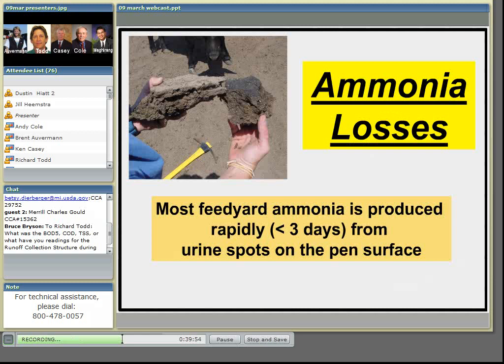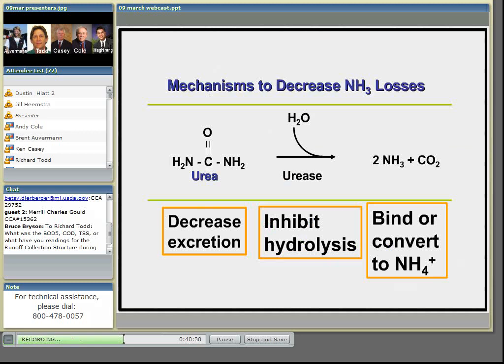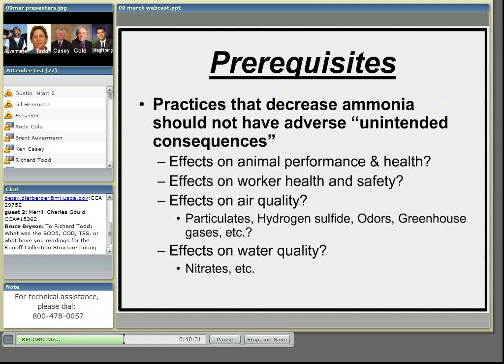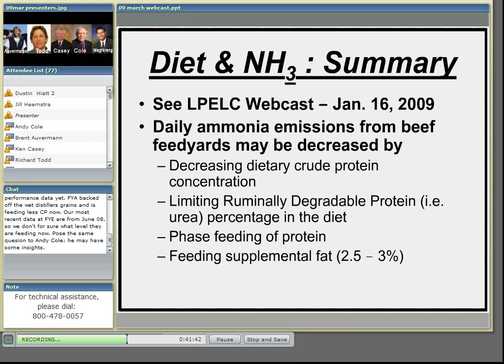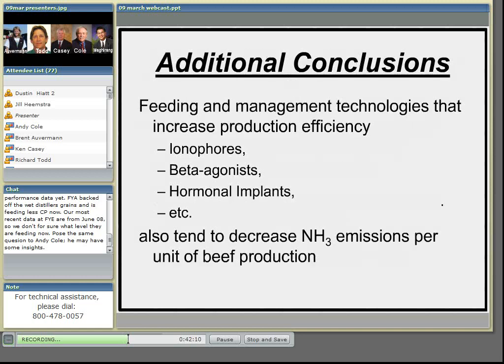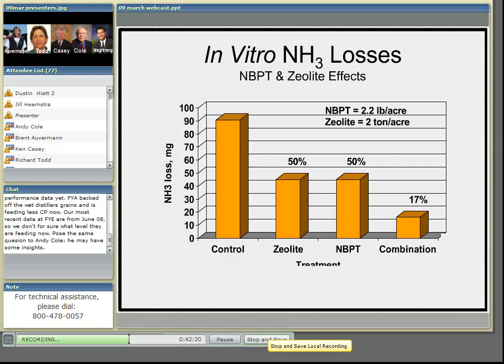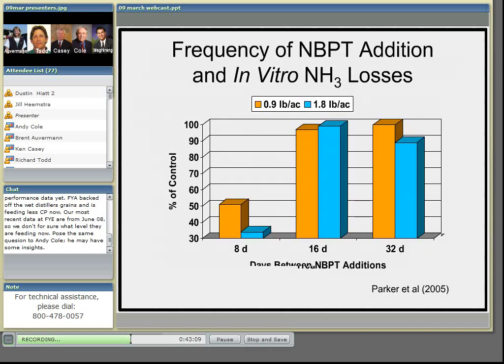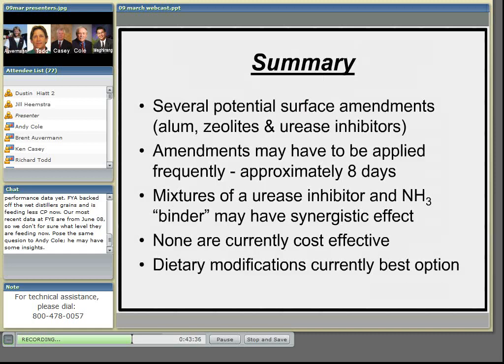Reducing Ammonia Emissions from Cattle Feedyards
Reducing ammonia emissions from cattle feedlots can be accomplished by 1) altering diets to reduce ammonia excretion by cattle and 2) amending the pen surface to reduce volatilization of ammonia. This presentation is by Dr. Andy Cole, USDA ARS and is excerpted from the webinar found